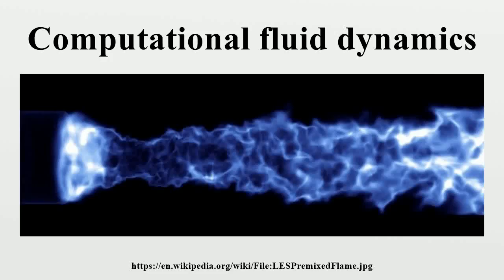Computational fluid dynamics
Computational fluid dynamics, usually abbreviated as CFD, is a branch of fluid mechanics that uses numerical analysis and algorithms to solve and analyze problems that involve fluid flows.Computers are used to perform the calculations required to simulate the interaction of liquids and gases with surfaces defined by boundary conditions.

Image-Copyright-Info
Author-Info:   Andreas Kempf

Image-Copyright-Info